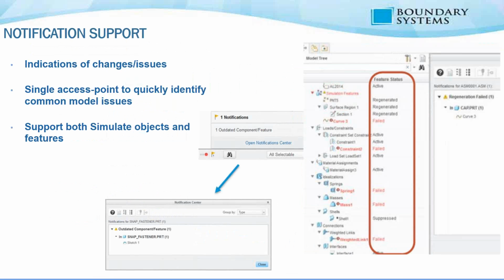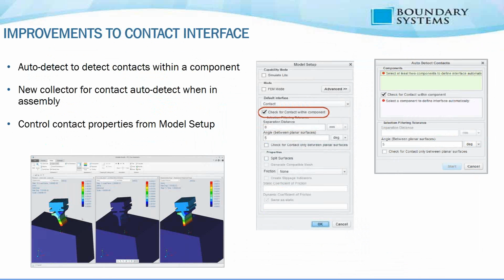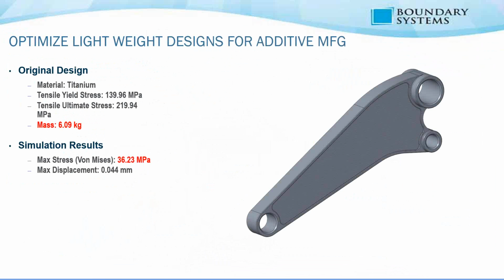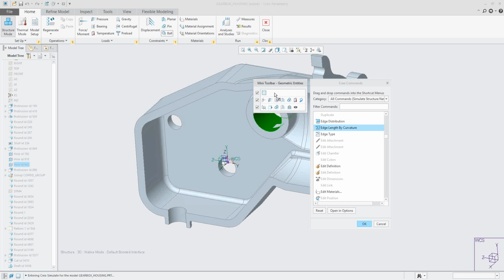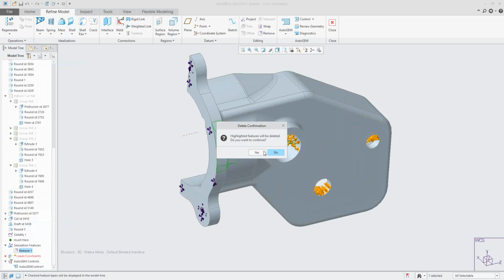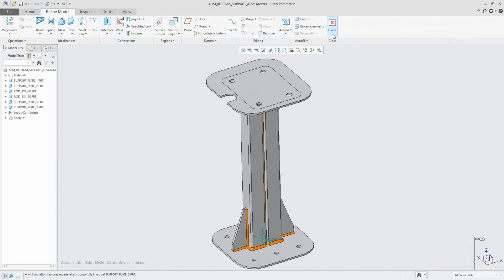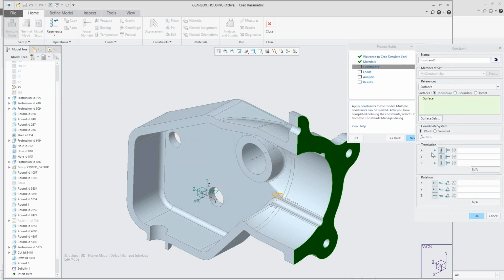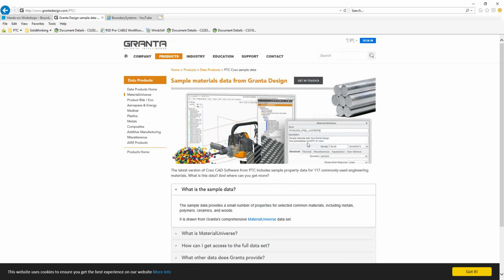What's New in Structural and Thermal Simulation in Creo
The newest version of Creo Parametric, version 4.0 is out; and with the immense number of improvements added to all different areas of the software it’d be difficult to cover it all in one webinar.  So join us as we take a look at What’s New in Structural & Thermal Simulation in Creo Parametric 4.0 as we focus on all the new UI and functionality upgrades.